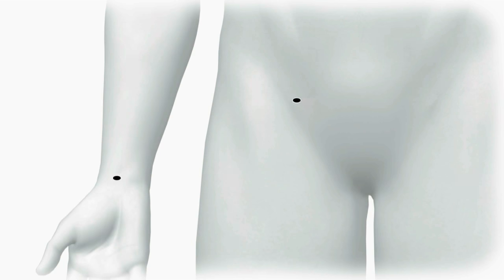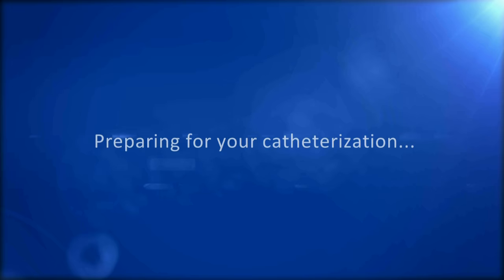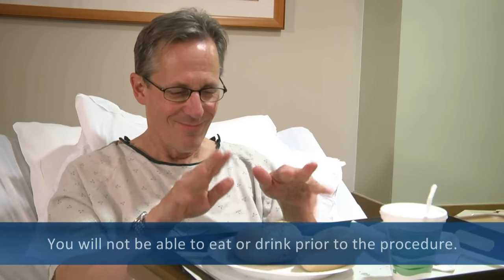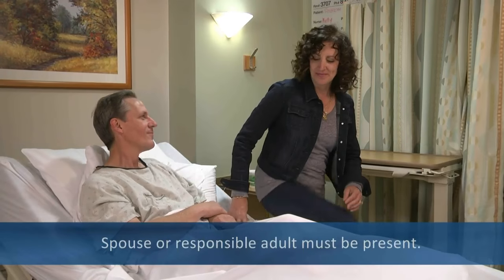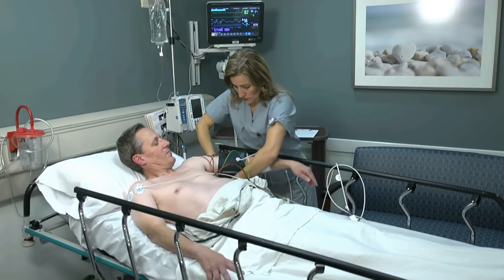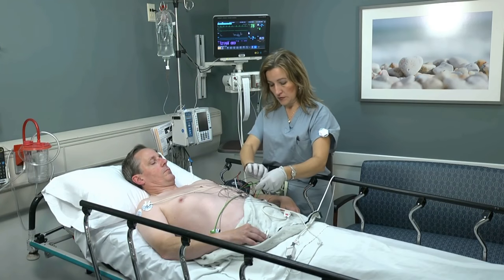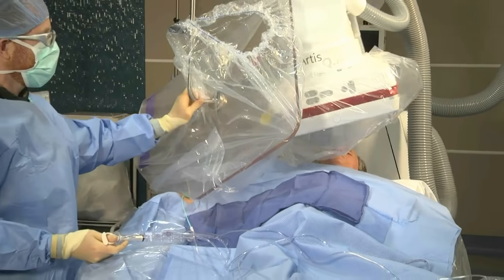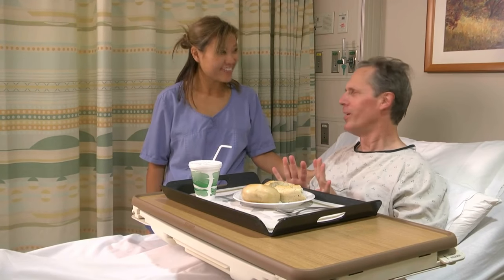Preparing for a Cardiac Catheterization Procedure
Beaumont's heart catheterization program is one of the busiest in the country. Our center utilizes the most advanced imaging equipment to diagnose and treat heart and vascular disease.